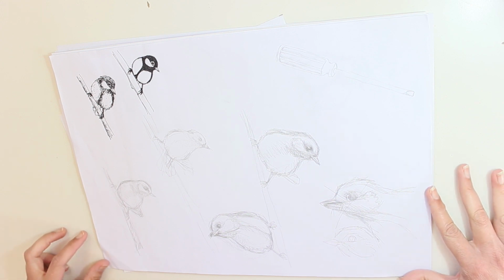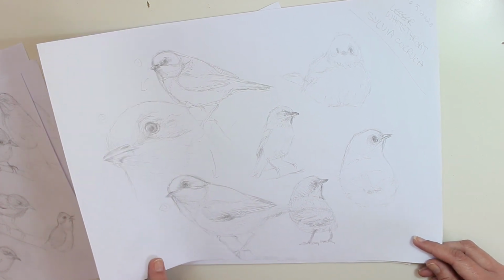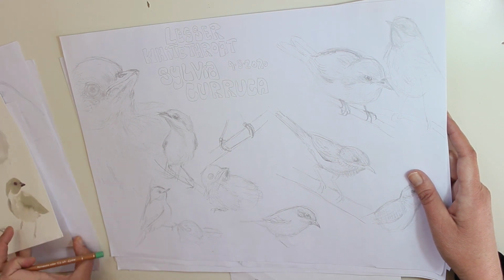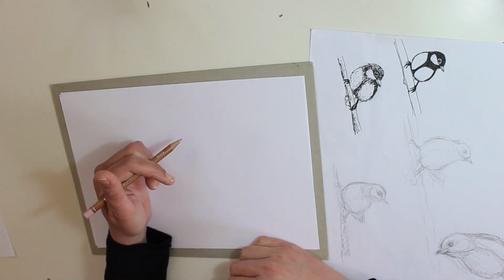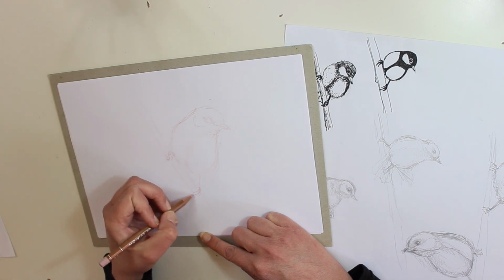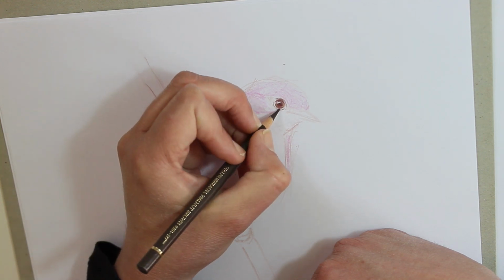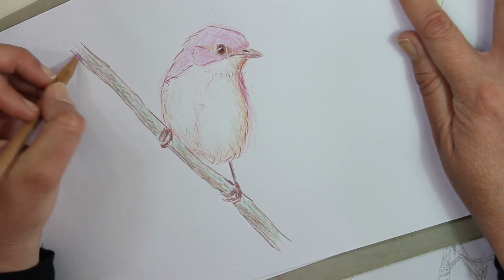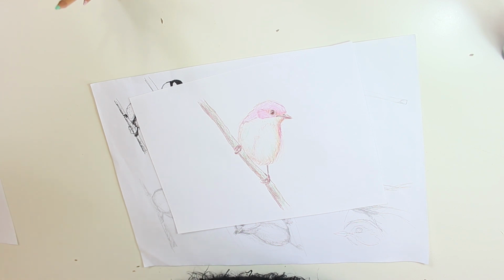Sketching a bird in colored pencils (Real time)+ More bird sketches + Analytical & creative modes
Bird sketch starting at 14:12
In the past few months I have been slightly obsessed with birds. Mostly a small sweet bird that was visiting my garden, that I spent days (!!) trying to photograph and identify.

It is a Sylvia Curruca - Lesser Whitethroat Warbler.

I have been coding lately, and find it quite hard to get back into creating. I talk about that - having both the logical, analytical, problem-solving mode, and the creative one, and how hard I find switching between the two.

I also sketch one of these sweet little birds, in colored pencils, in a rather loose style, that I find liberating - not worrying so much while drawing and not being too critical of myself - after all, it's just a quick sketch! :-)

In between I share a glimpse of a similar sketch and how it looks after some digital editing in Adobe Photoshop & Illustrator. I am very pleased with this sort of process for now :-)

As always, I am looking forward to hearing your thoughts!

Check out his channel, he is such a gifted teacher!

 ** Materials used **
-  Plain printer paper
-  Caran D'ache Luminance colored pencils:
 -  Burnt Sienna 10%
 -  Ultramarine pink
 -  Crimson aubergine
 -  Brown ochre 50%
 -  Cobalt green
-  Faber Castell Polychromos colored pencils:
 -  Walnut brown
 -  Sanguine
 -  Earth green